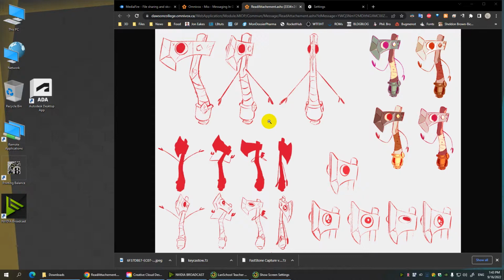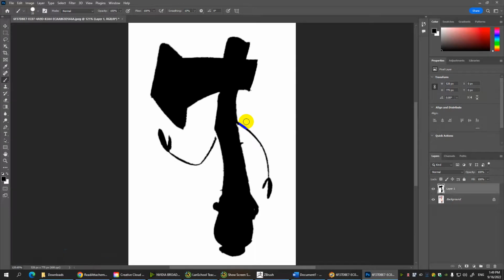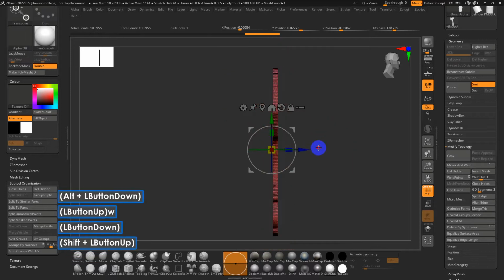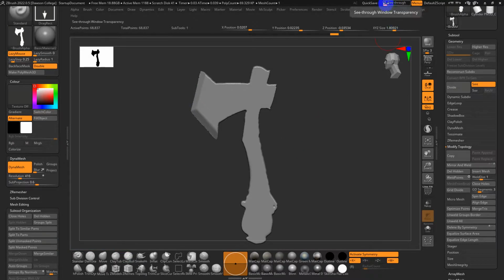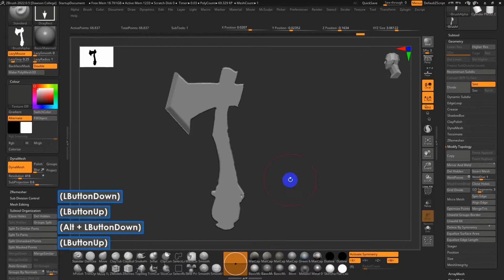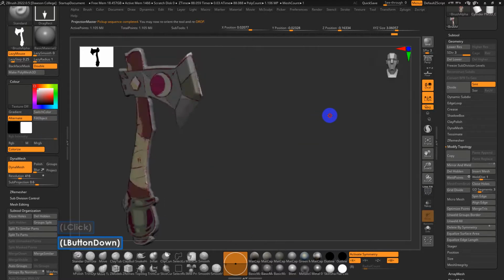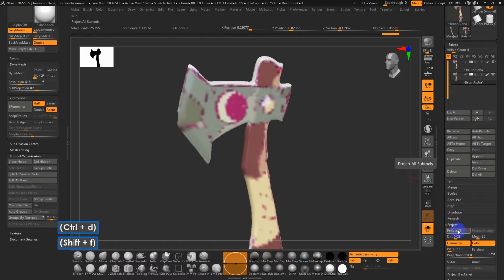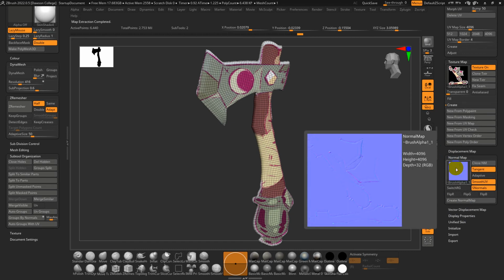Using Silhouettes and Concepts to Create Props In ZBrush and Photoshop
In this video I will show you how to use zbrush and photoshop to turn a rough concept for a prop into a nearly fleshed out and textured prop in a few easy steps.